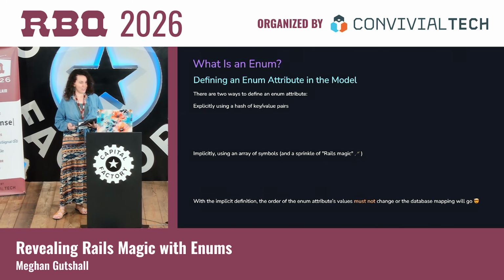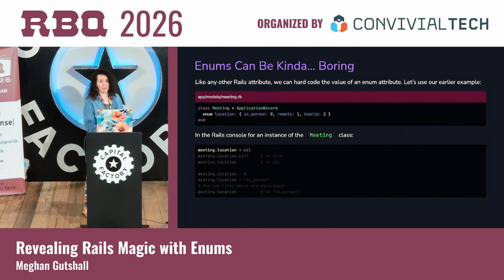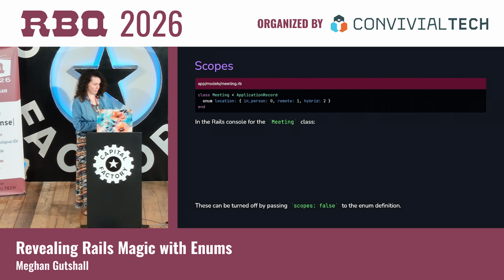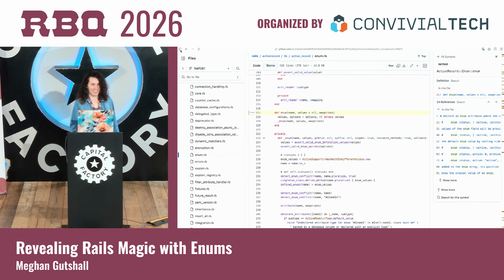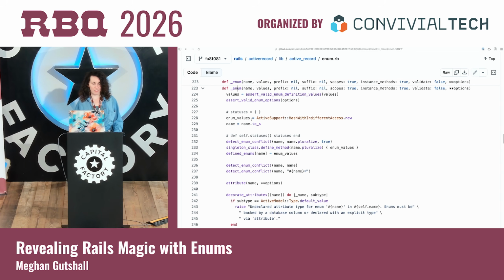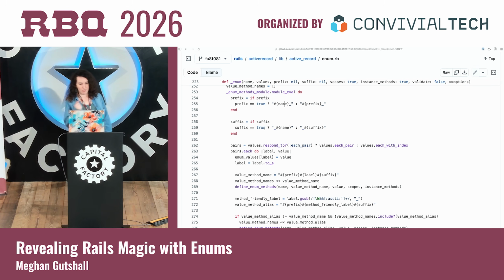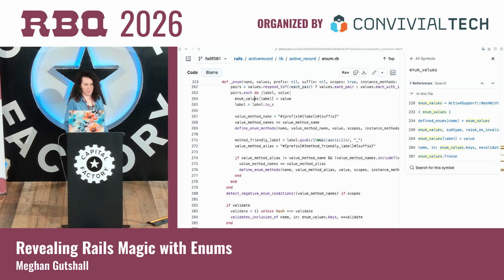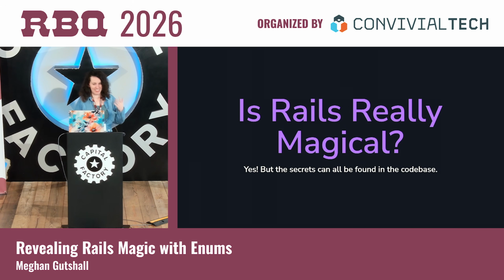RBQ 2026 - Revealing Rails Magic with Enums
A talk from RBQ 2026 by Meghan Gutshall.

"Rails magic" is a term many people use to describe the ease with which Rails helps you go from zero to working app so quickly. However, like all other frameworks, there's no magic to be found – only code!

In this talk, you'll get a peek behind the curtain as we break down the ActiveRecord Enums module. First, you'll learn what it is, how/when to use it, and some cool tricks it provides. Then, we'll examine the codebase together and unravel the mystery behind the magic. Rails developers of all skill levels will come away from this talk with new-found knowledge on how to traverse a codebase and gain a better understanding of the ActiveRecord Enums module.

About RBQ

RBQ is a regional Ruby conference that blends technical learning with genuine community. We believe some of the best parts of a conference happen outside the scheduled talks, when people have the chance to share ideas, build relationships, and spend time together. The inaugural RBQ Conf brought Rubyists together in Austin, Texas to learn, connect, and celebrate the people who make the Ruby community such a welcoming place.

To stay up to date on future events and what’s coming next,